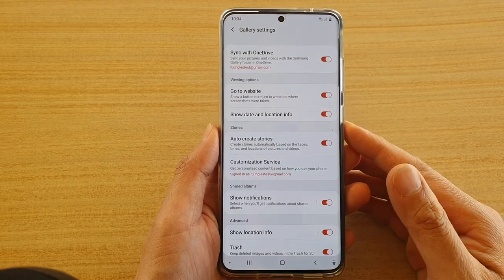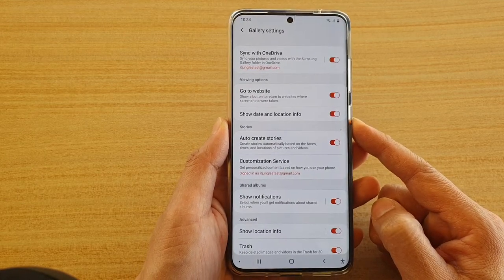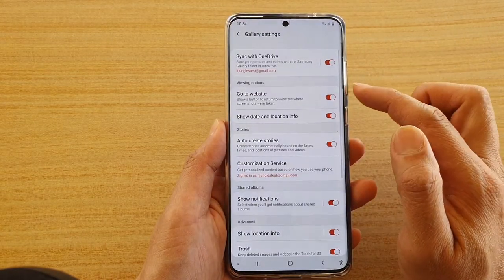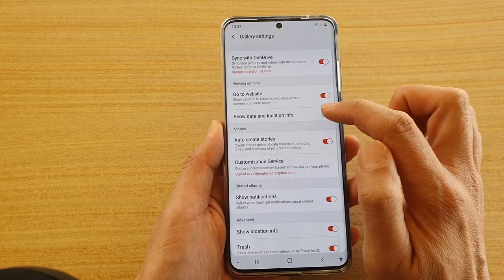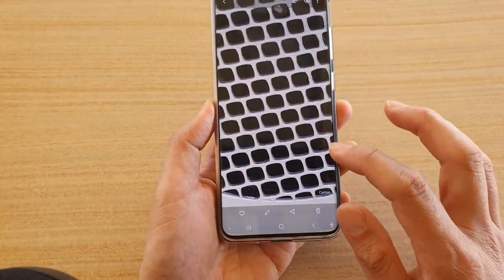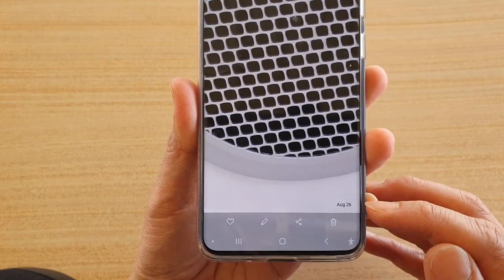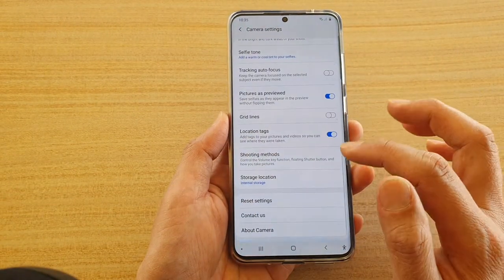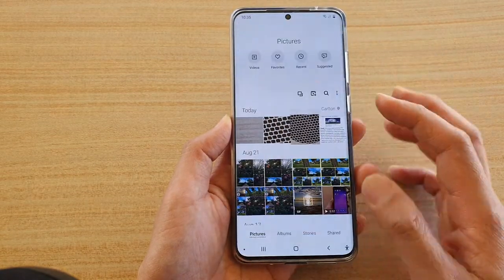Galaxy S20/S20+: How to Enable/Disable Show Date and Location Info In Photos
Learn how you can enable or disable Show Date and Location Info in pictures on Galaxy S20 / S20 Plus / S20 Ultra.

Android 10.